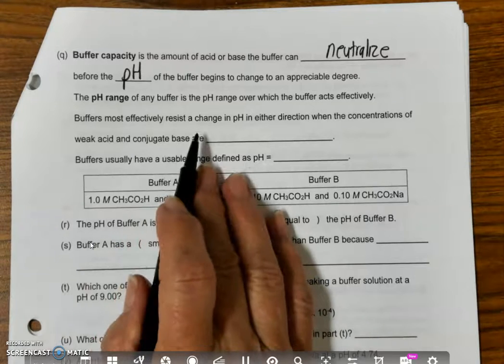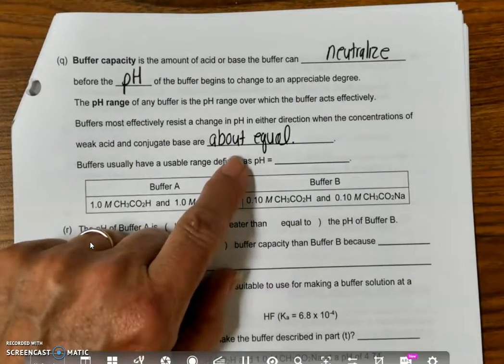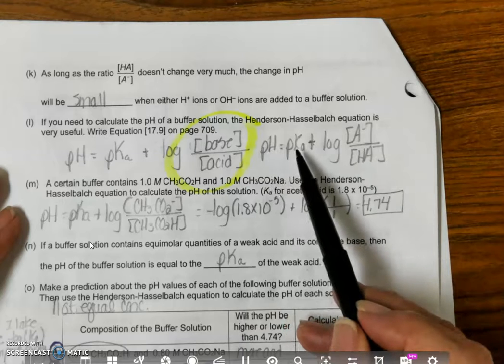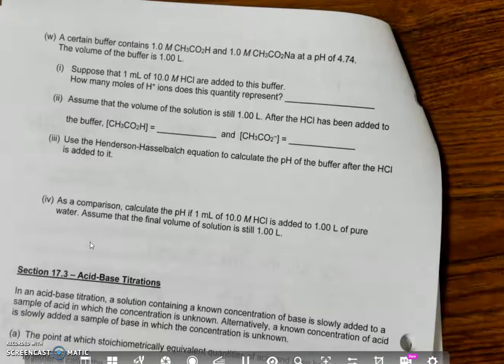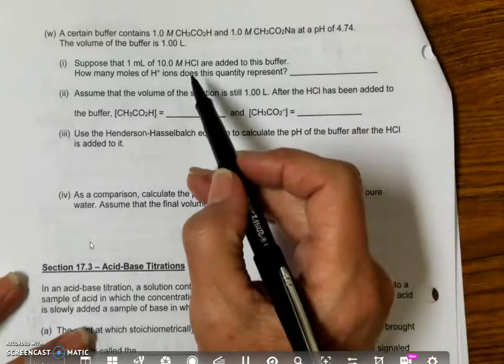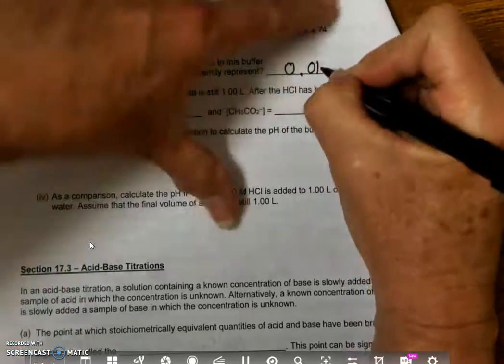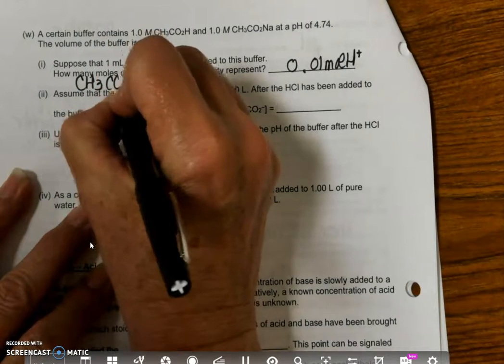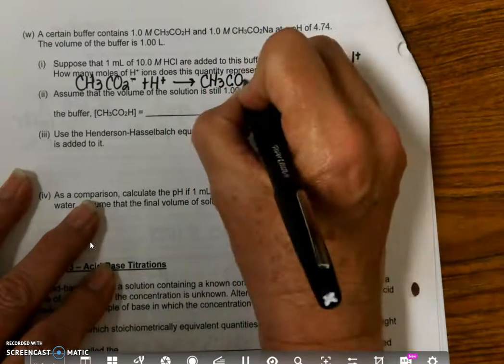17 2 Part 2